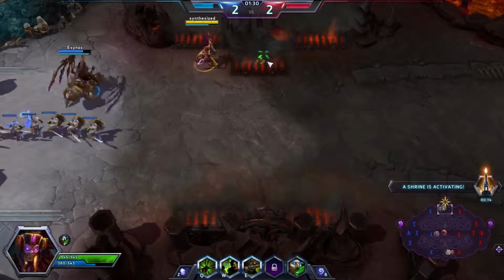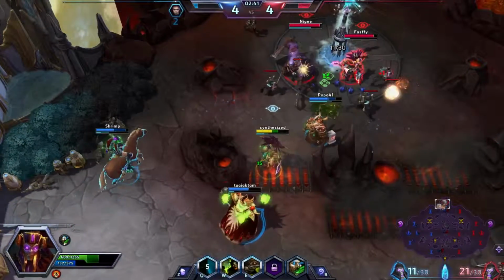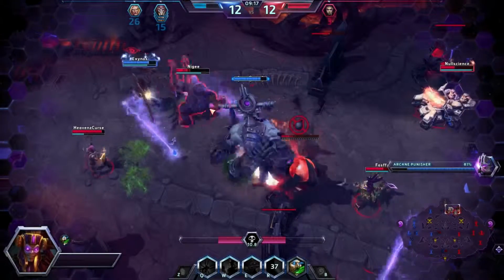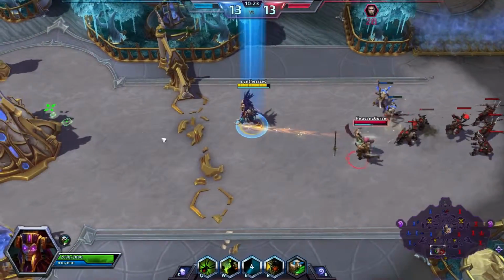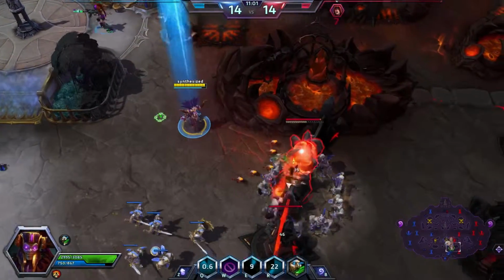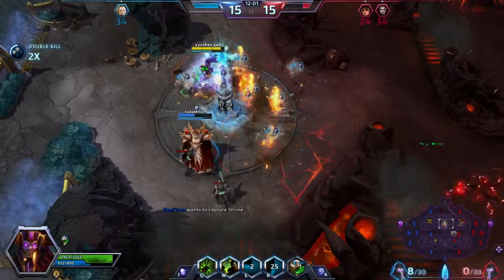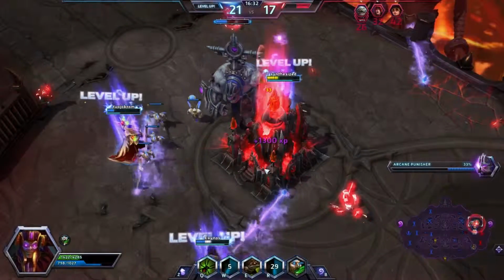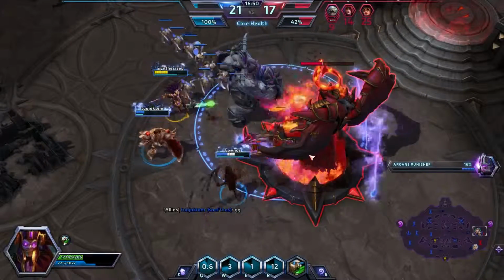Heroes of the Storm - Nazeebo Gameplay Guide and Talent Build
The Nazeebo spider build is good! How good? Well, check it out in todays video!

In todays episode I play -
Hero: Nazeebo
Map: Infernal Shrines
Season: Preseason